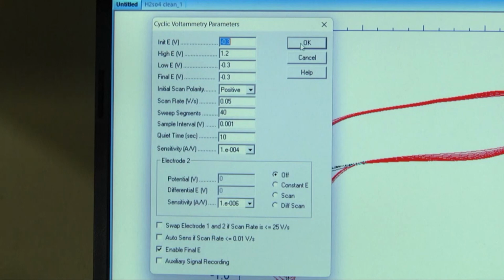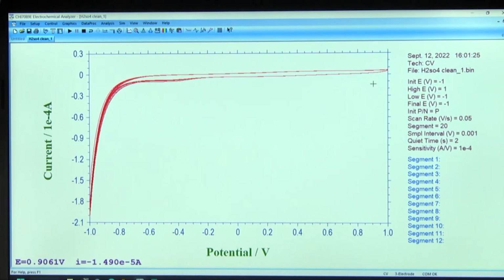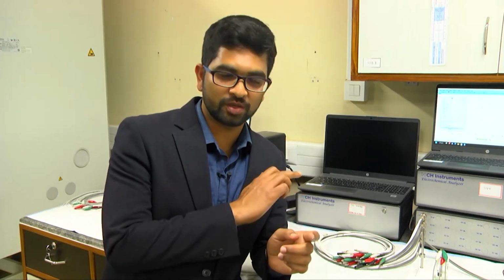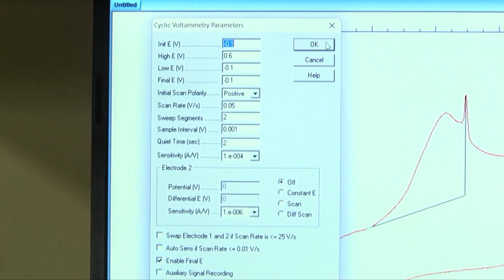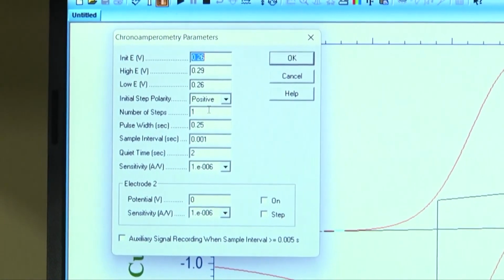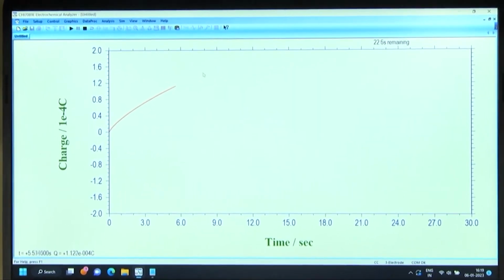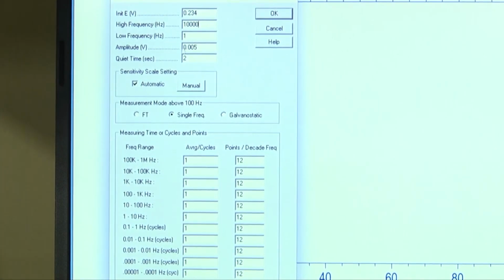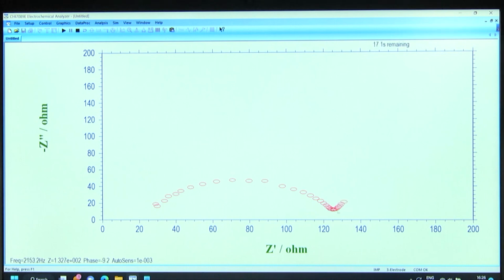Lecture 38 : - Lab Demonstration -1